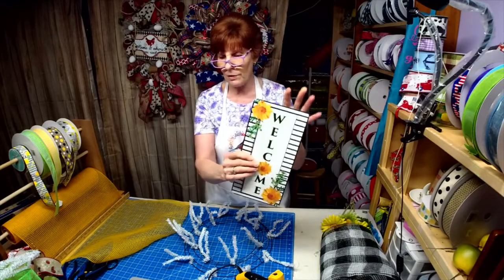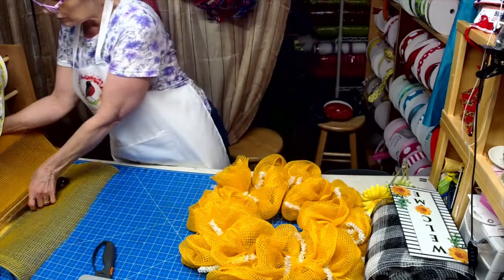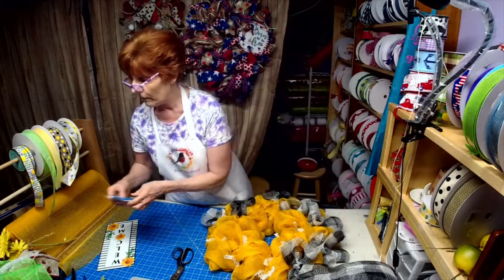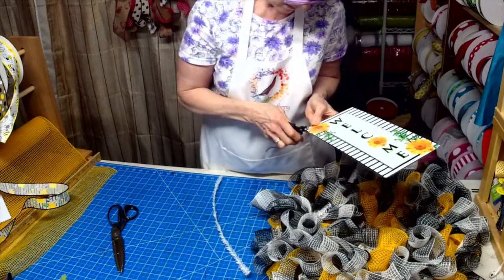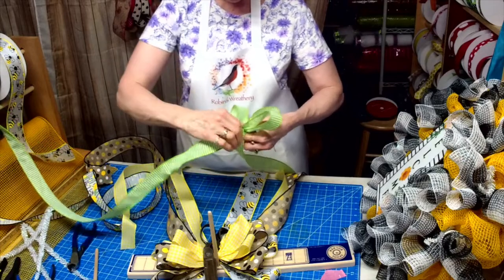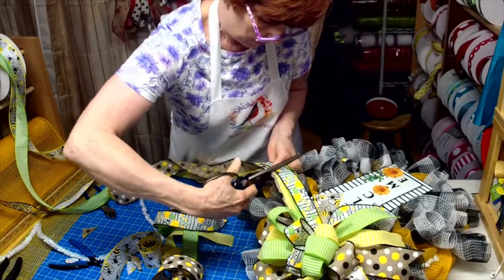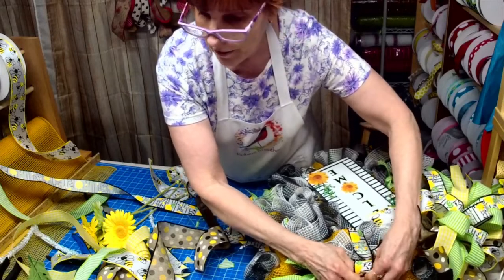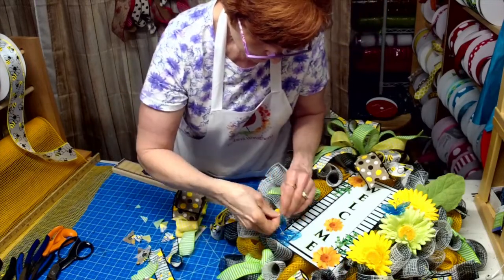Welcome Wreath (new sign)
This "Welcome Wreath" was constructed on a 14" DT wire frame.

10" poufs using 21" Yellow window pane mesh.
18" cruffles using 10" Black/white check fabric mesh
Three daises, 2 butterflies, and some greenery were also placed on the wreath
Along with a bow and some small bows to replace tails.

Listing for the Welcome sign in my Etsy shop!